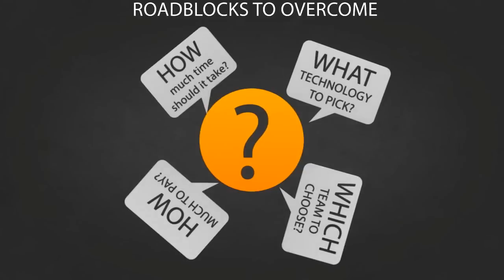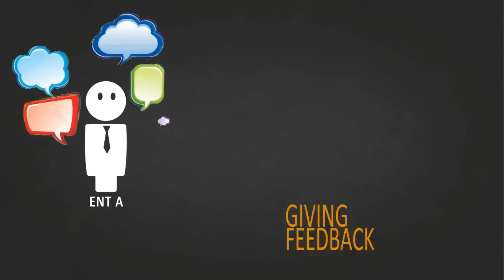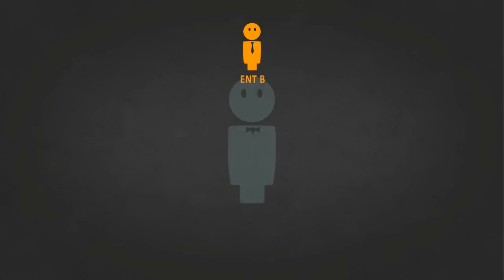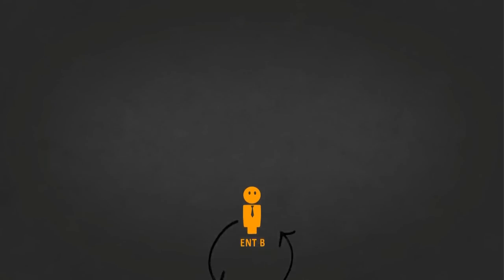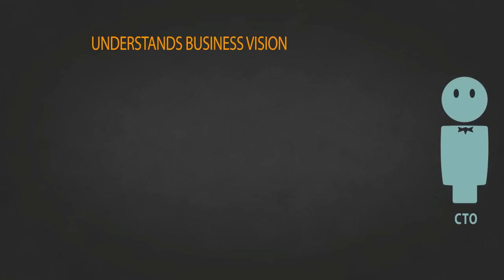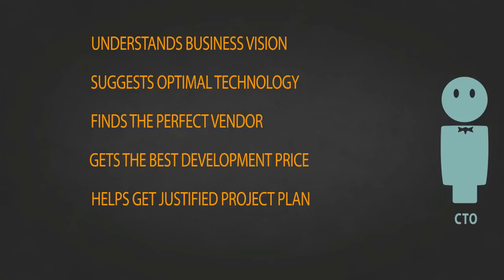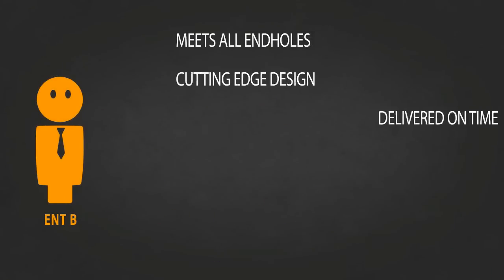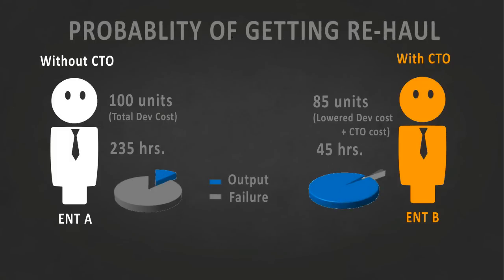Atlogys IT Consulting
Learn how you can use the Atlogys smart IT Consulting services to get hassle-free and high-quality outsourced software development. We provide CTO level IT consulting to setup, manage and lead your entire outsourcing efforts.